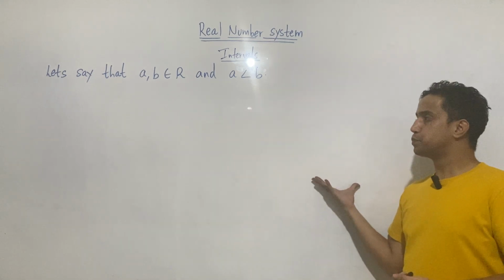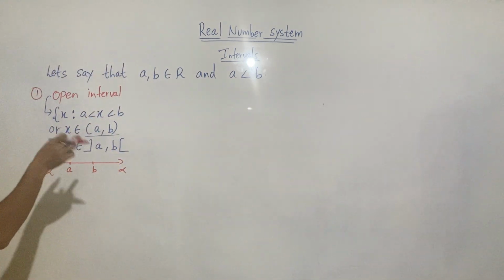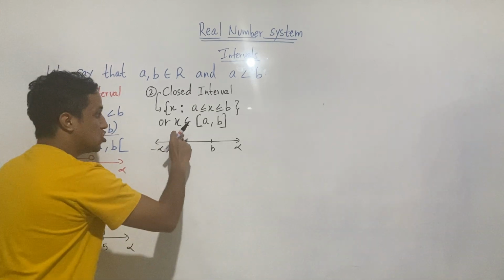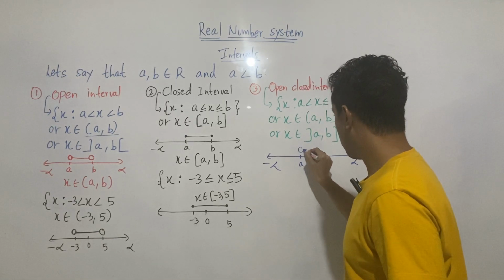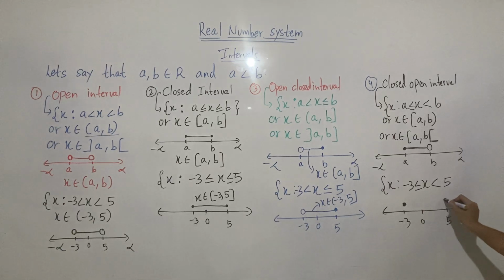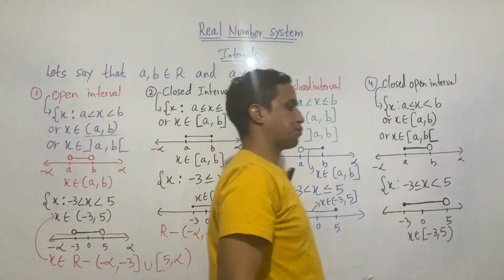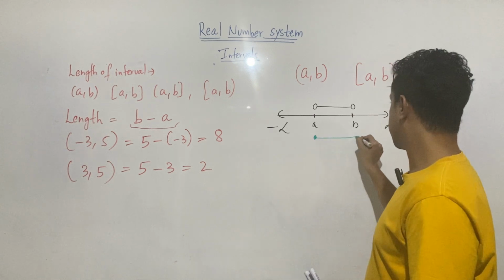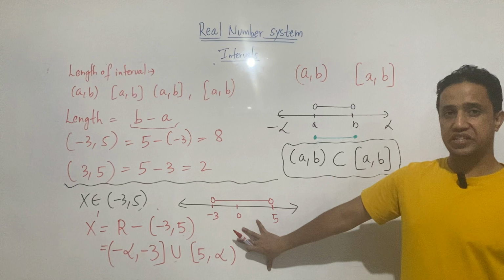Basics Calculus | Concept of Intervals | Lesson 2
This lesson contains the basics about the concept of intervals with discussion on different types of intervals.